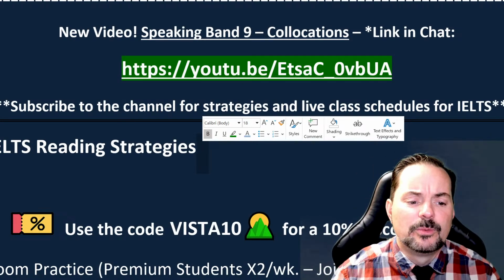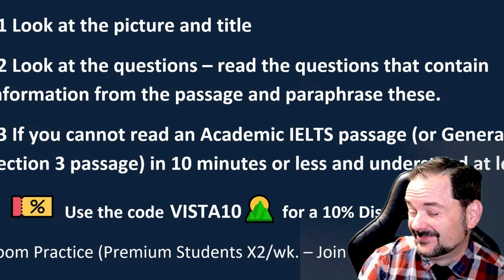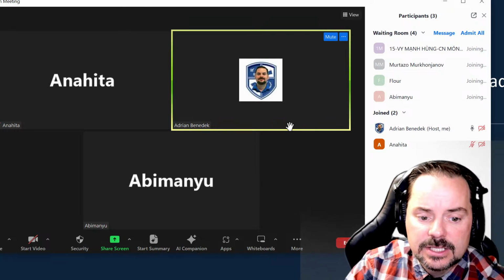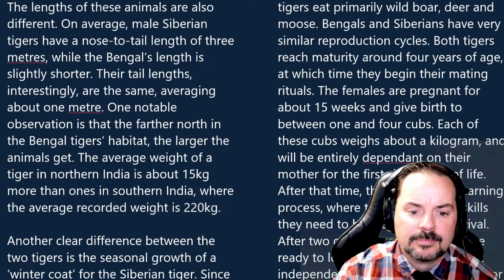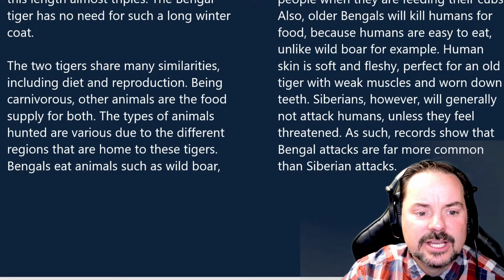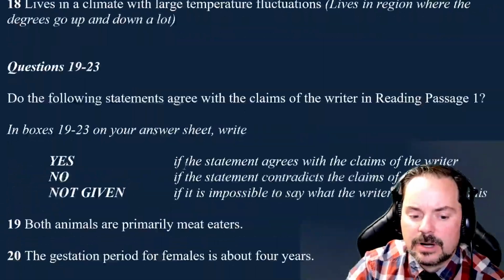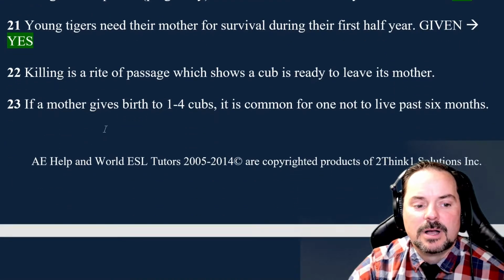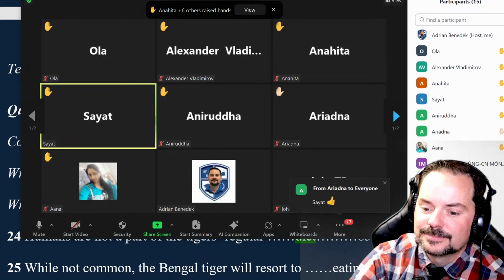IELTS Live Class - Reading about Tigers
IELTS Reading Strategies that work! Reading practice with students YouTube and AEHelp.com website Get all of our IELTS reading videos

This video is an example of an academic IELTS reading section with question strategies and techniques to practice before and follow during the IELTS exam. It teaches important concepts for the IELTS reading section. This video will teach you the skills that will help you to reach success on different question types within the 20-minute time limit. Follow the instructions carefully and make sure to practice. It is important to try different types of questions for the reading, so you can think quickly and logically. Practice will help with the speed and comprehension of reading. Enjoy. Twitter @aehelp